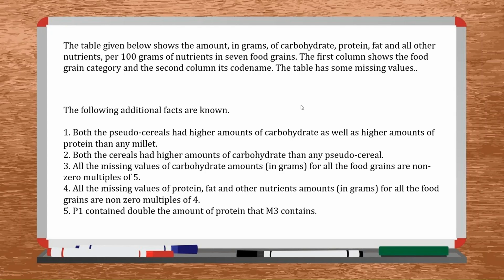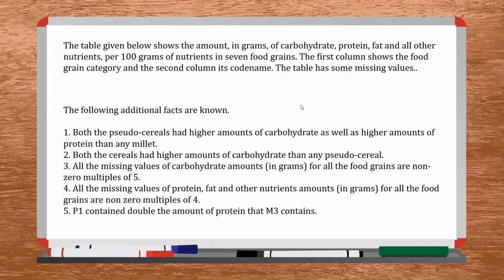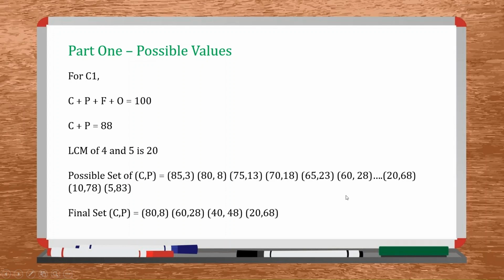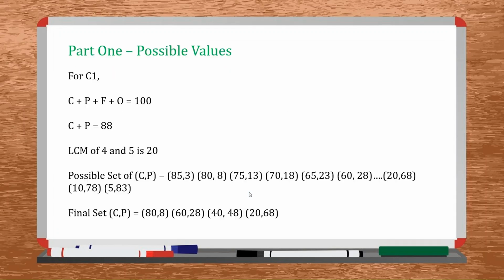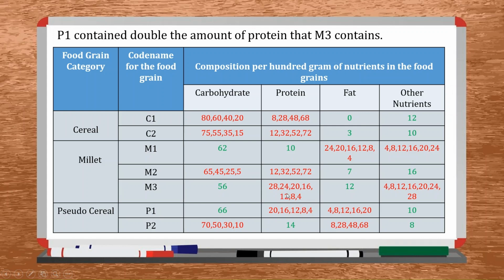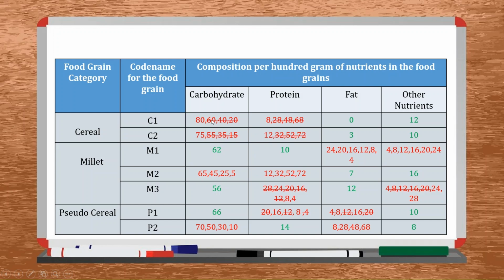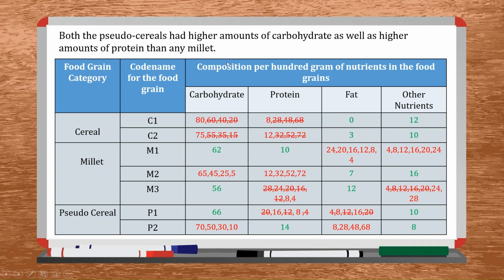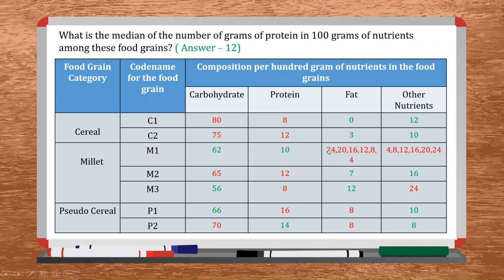CAT 2024 | Solved Problems | DILR | Bell the CAT with Om Bajaj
This video solves one of the DILR problems from CAT 2024. Achieve 99.99 percentile in CAT with Om Bajaj.